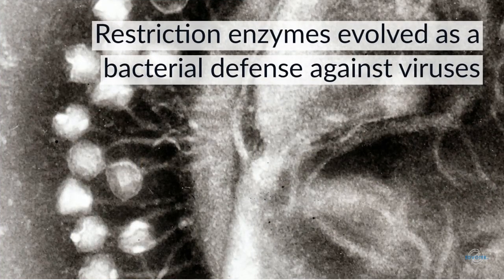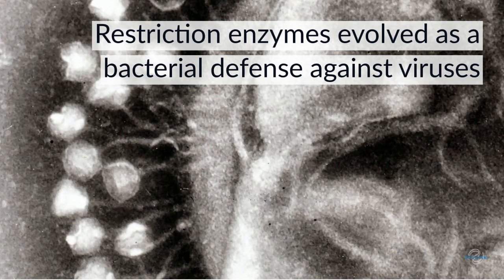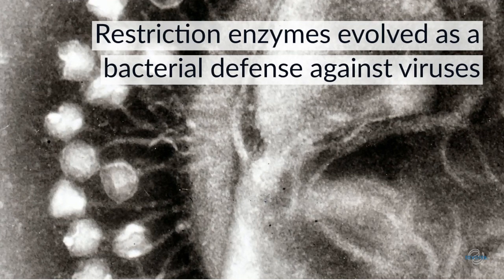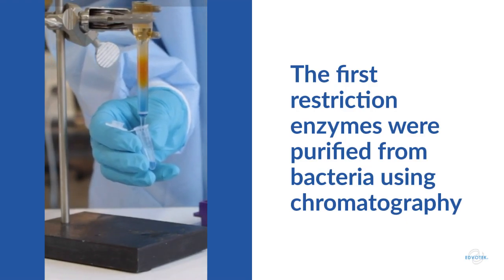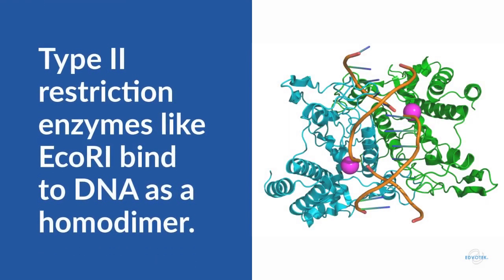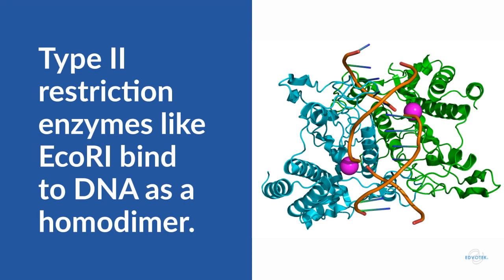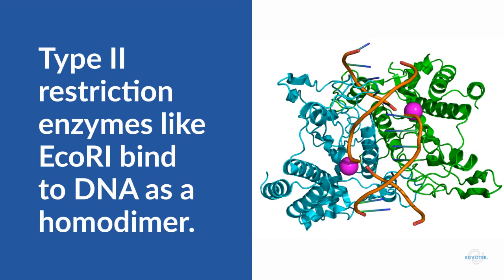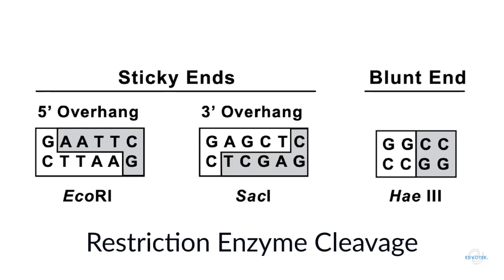Edvotek Instructional Video: All About Restriction Enzymes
Restriction endonucleases (also known as restriction enzymes) act like molecular scissors, cutting double-stranded DNA at specific sequences.  They are produced by many species of bacteria to protect themselves from invading viral DNA.  The utility of restriction enzymes has made molecular cloning, DNA mapping, sequencing and various genome-wide studies possible, launching the era of biotechnology.

Learn more about restriction enzymes in this short video, or with the below resources:

Restriction endonucleases are one of the most significant discoveries of molecular biology. These enzymes can cut DNA in a specific and reproducible manner.

Restriction endonucleases evolved in bacteria as a defense against viral attacks. When viral DNA enters the bacterial cell, these enzymes recognize foreign DNA based on specific modifications, and chop it into smaller pieces to prevent replication.

The first restriction enzymes were purified in the 1970’s using techniques like ion exchange chromatography, which separates proteins based on their charge, or size exclusion chromatography, which separates proteins by their size. Today, affinity chromatography is used to purify restriction enzymes by tagging proteins with specific amino acid sequences that interact with the chromatography matrix.

Type II restriction enzymes are one of five types of endonucleases isolated from bacteria. They bind to DNA as homodimers, with two identical protein subunits binding to each other. Each protein contains a DNA binding domain and an endonuclease domain for cleaving the DNA. Most of these enzymes require magnesium ions as a cofactor, meaning that we must use the correct buffer for best results.

Restriction enzymes can cleave the recognition site at the center of the DNA strands to yield a blunt end or at a staggered position, leaving overhangs called sticky ends.  The likelihood that an enzyme will cut a piece of DNA increases proportionally with the length of its recognition site. An enzyme typically makes one cut for every 4 to the n base pairs. Therefore, the longer a DNA molecule is, the greater chance that it contains one or more restriction sites.

Digestion of the same DNA with different enzymes creates unique patterns that can provide information about a gene or a genome without knowing its sequence. This was essential before DNA sequencing became more inexpensive and readily available. In fact, this is the principle behind DNA fingerprinting.

In 1978, the Nobel Prize honored “the discovery of restriction enzymes and their application to problems of molecular genetics.” These enzymes remain an indispensable part of the molecular biotechnology toolbox.